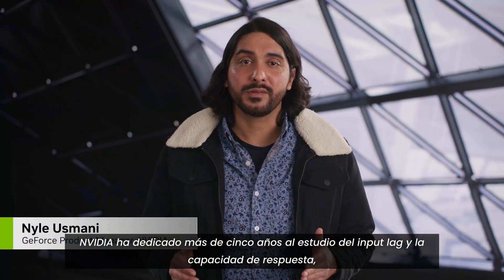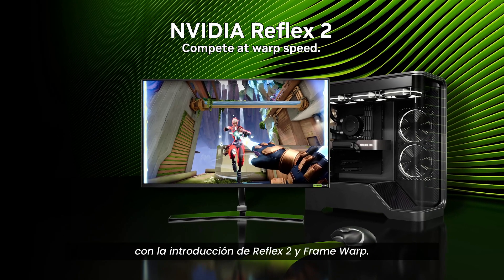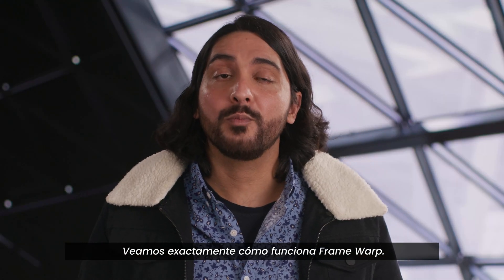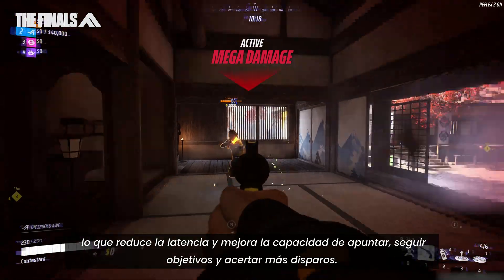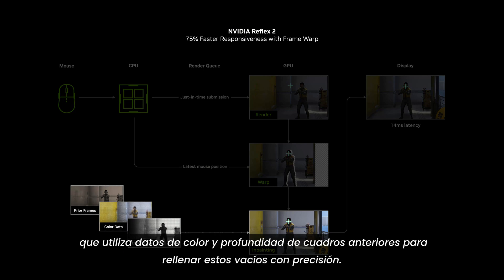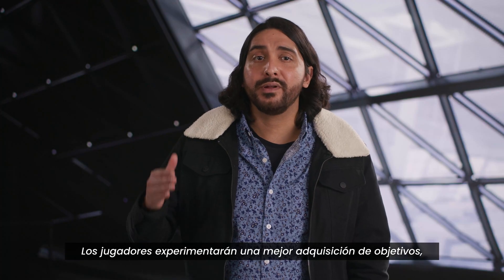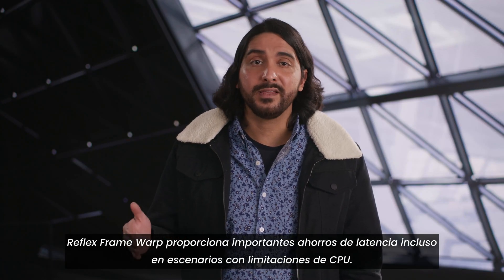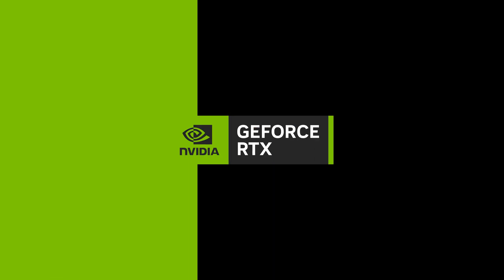NVIDIA Reflex 2 | Presentamos la nueva tecnología Frame Warp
Reacciona a velocidad Warp. Reflex 2 con Frame Warp te ofrece la máxima capacidad de respuesta, mejorando la adquisición de objetivos, el tiempo de reacción y la precisión al apuntar.
Nyle Usmani de NVIDIA explica cómo funciona esta revolucionaria tecnología de reducción de latencia.

VALORANT: 4K, Configuración Máxima, GeForce RTX 5090, Ryzen 9 7950X3D
The Finals: 1440p y 4K, Configuración Máxima, GeForce RTX 5070, Ryzen 9 7950X3D